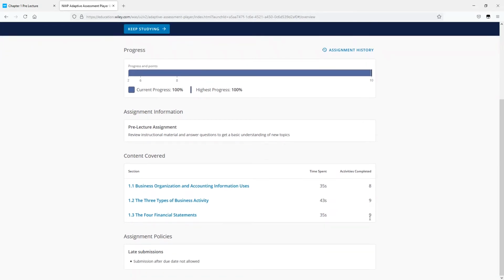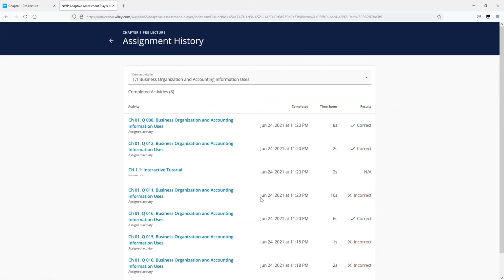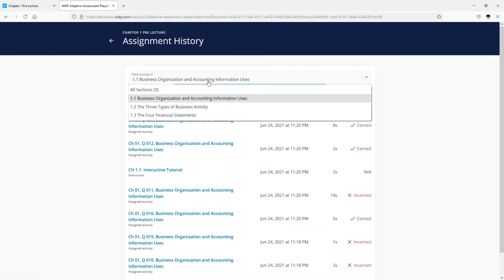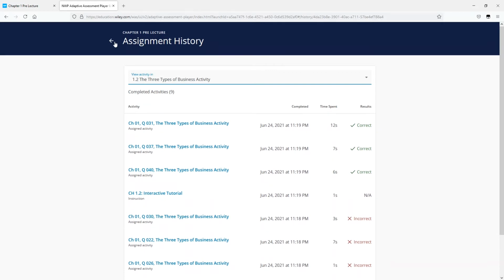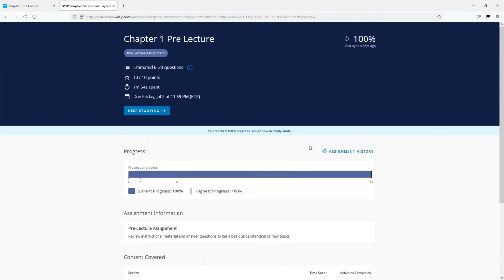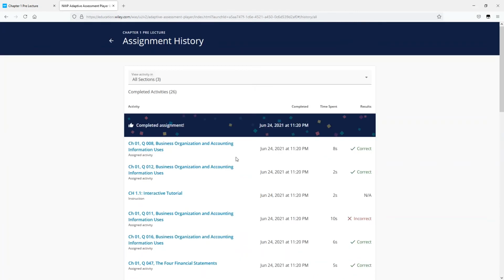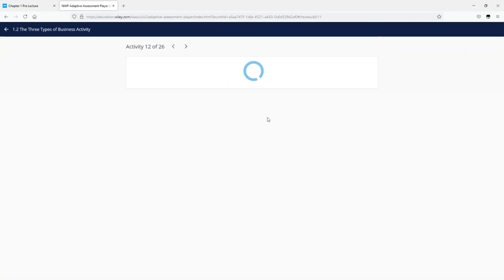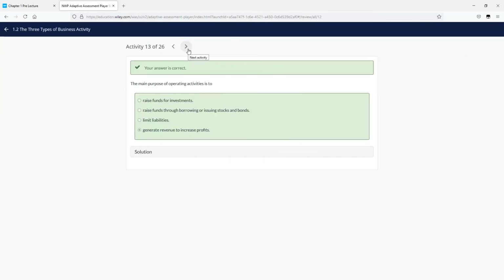How students review their Adaptive Assignment work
Adaptive assignments motivate students to work toward a reachable goal, rather than frustrating them with busy work.